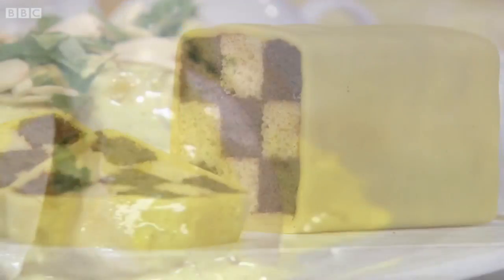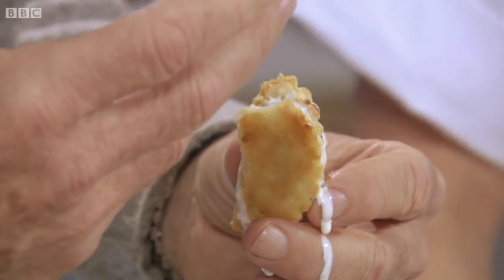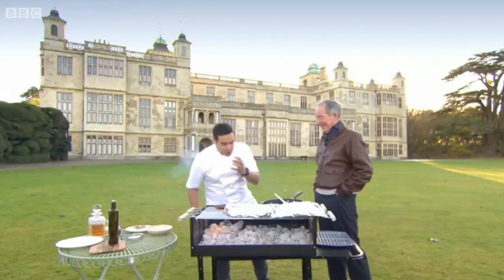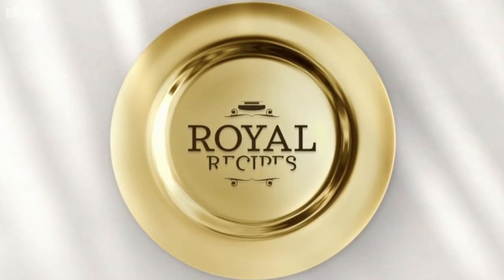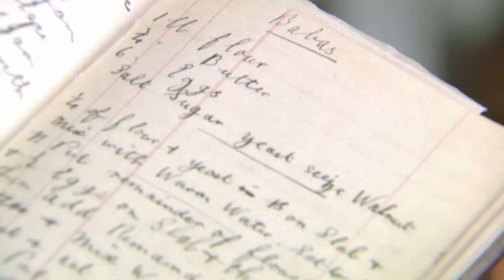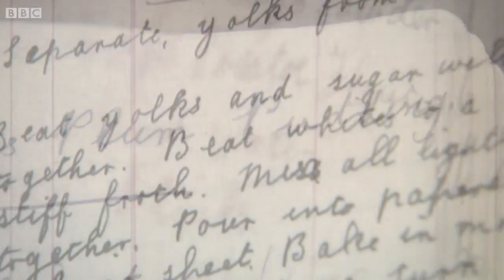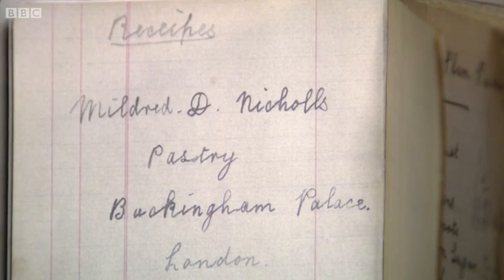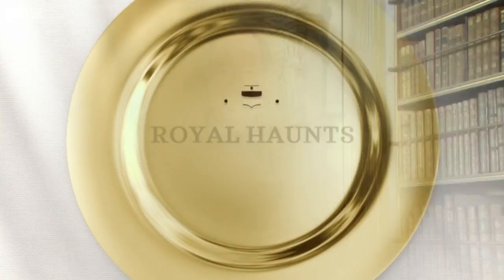Royal Recipes Part 3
Grant Harrold appearing as a Royal Expert on BBC One Royal Recipes.